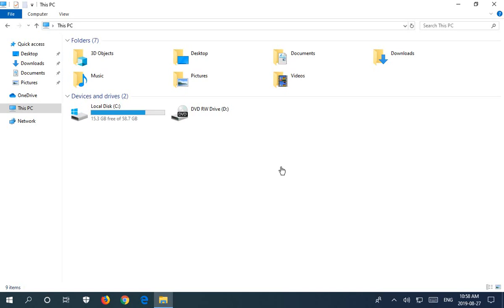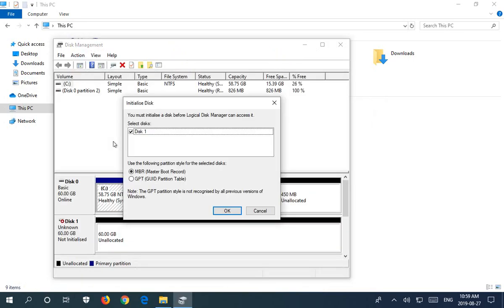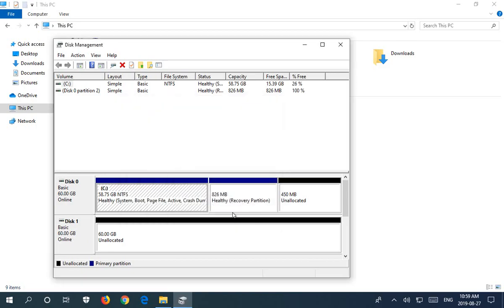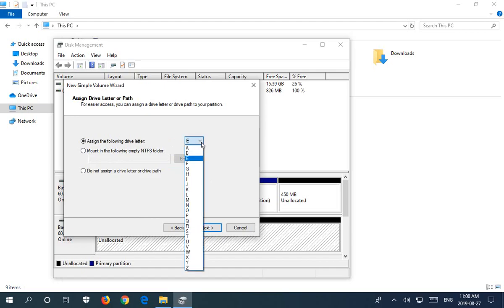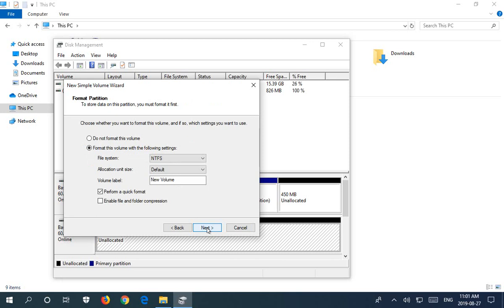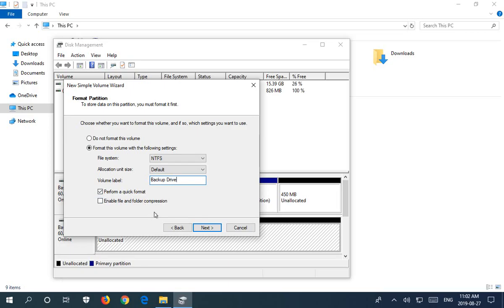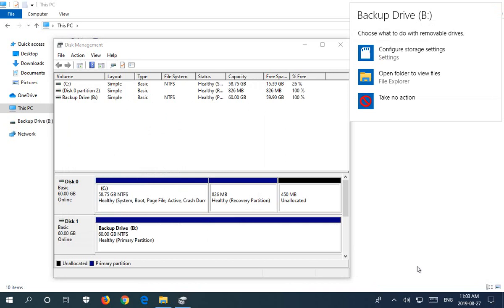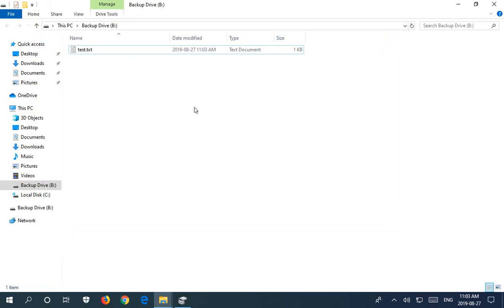✔️ Windows 10 - How to Initialize and Format a New Hard Drive with Windows Disk Manager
Windows 10 - How to Initialize and Format a New Hard Drive